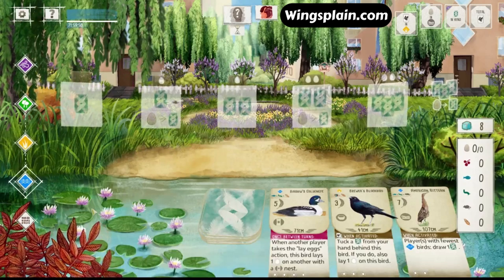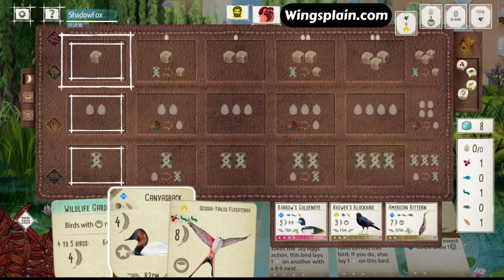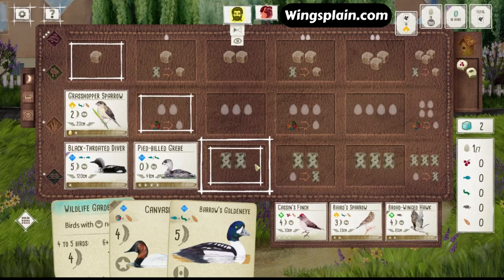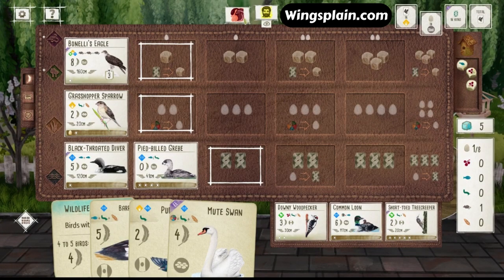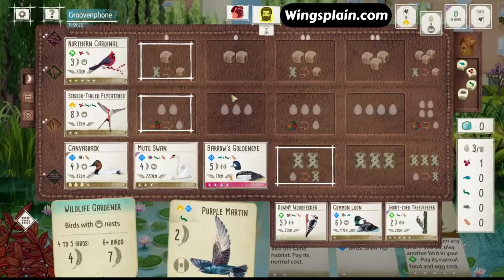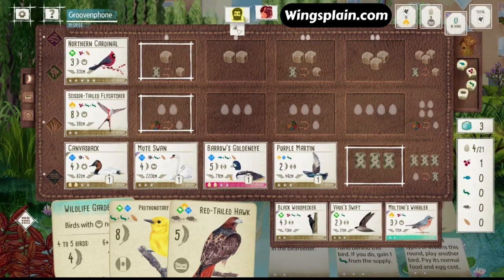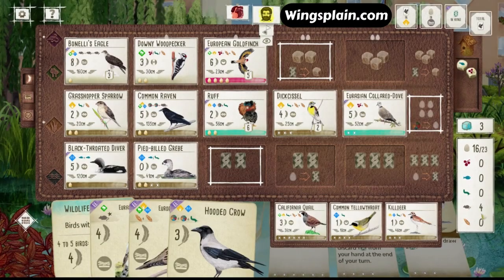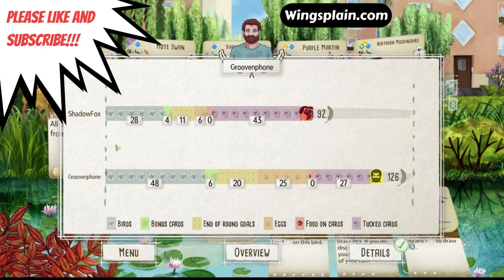Full Power Raven (a wreaking ball) | Wingspan Board Game Tournament Gameplay | Wingspan Strategy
Wingspan Board Game Tournament Gameplay and Wingspan Strategy.

The Wingspan Open 2, Round 2, Game 1, Best of 5 Single Elimination.
Opponent: Groovenstein

Wingspan Board Game, created by Elizabeth Hargrave, published by Stonemaier Games. Steam version by Monster Couch. Hosted by the Wingspan Tournament Discord